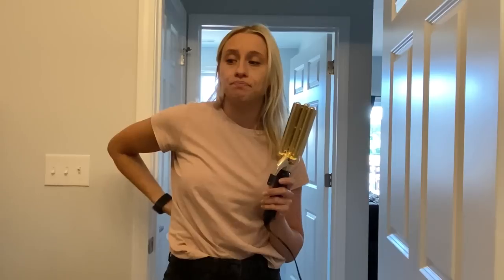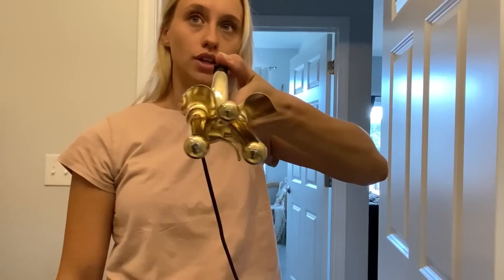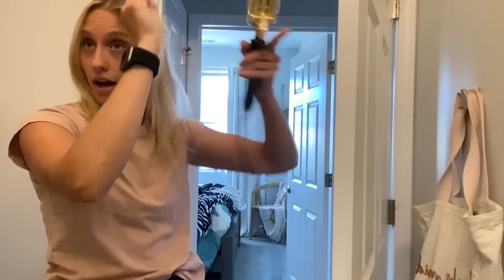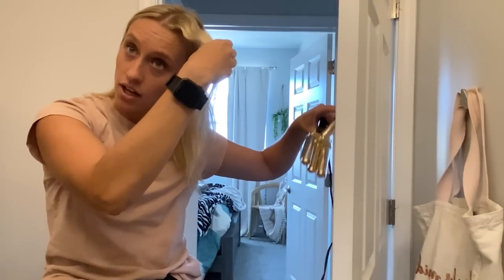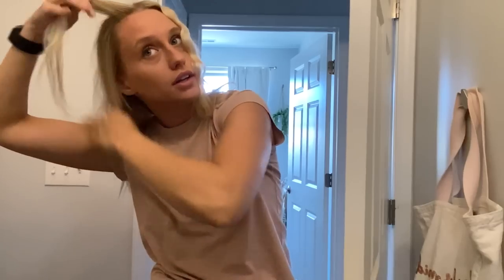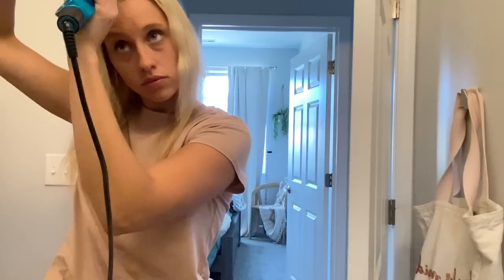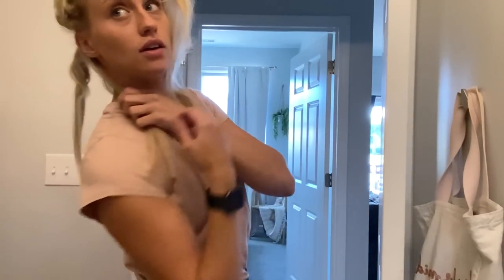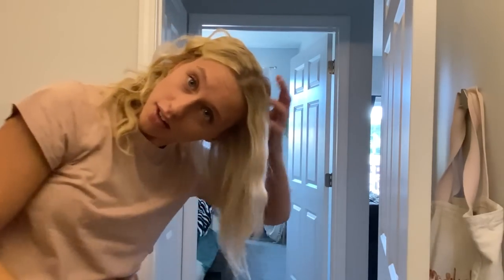3 | How to: 3 Barrel Curler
What's up y'all? It's yagirlnick showing you how to she gets her signature waves!